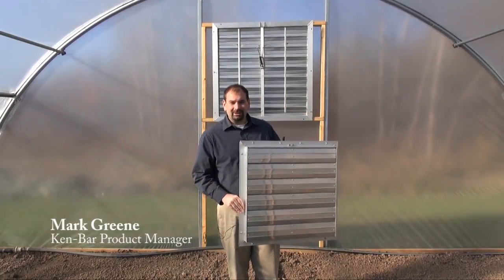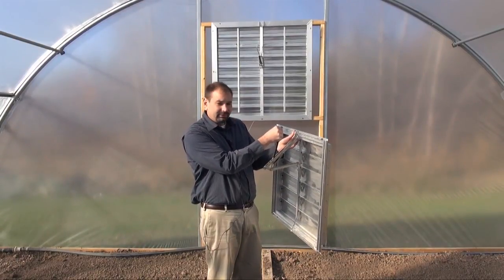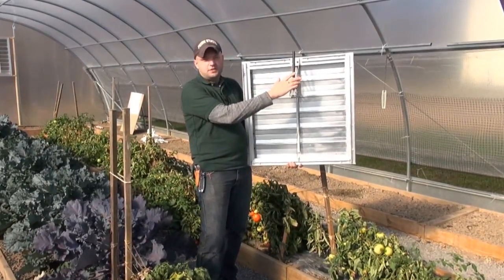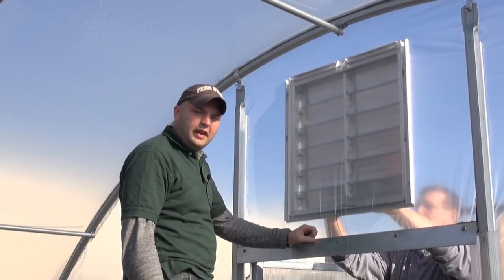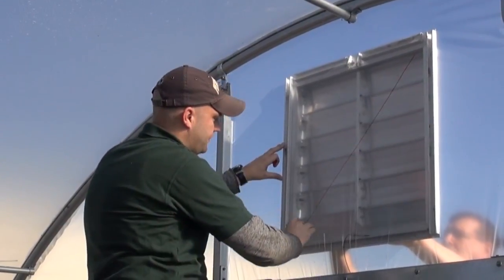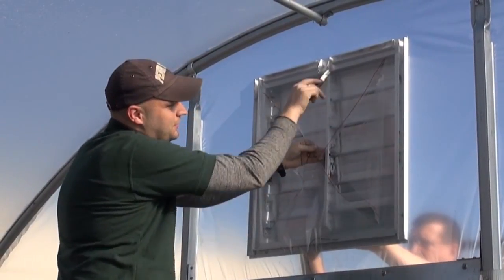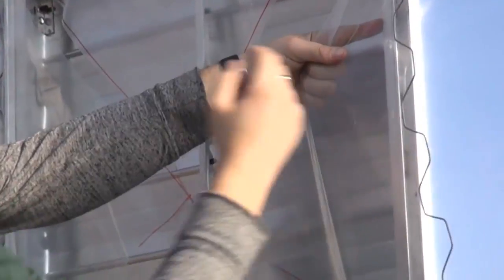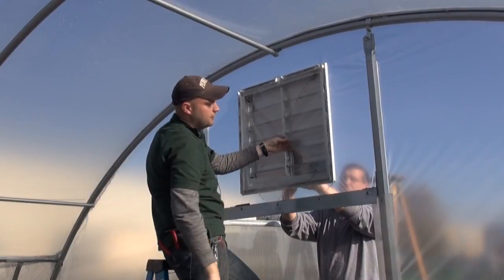Harris Seeds - How to Install Small Automatic Greenhouse Vents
Protect your plants from overheating with greenhouse and high tunnel vents from Harris Seeds.  This video shows you how to install and frame a small vent.  To order high tunnel vents from Harris Seeds